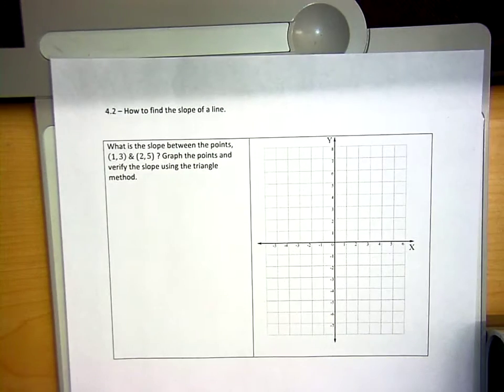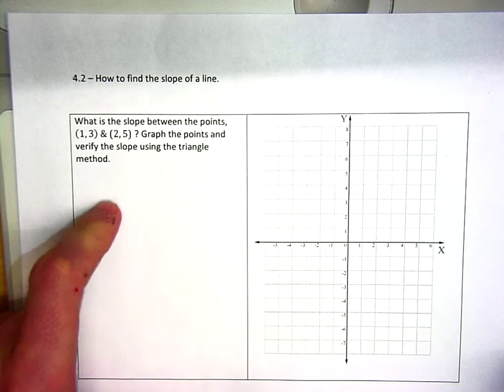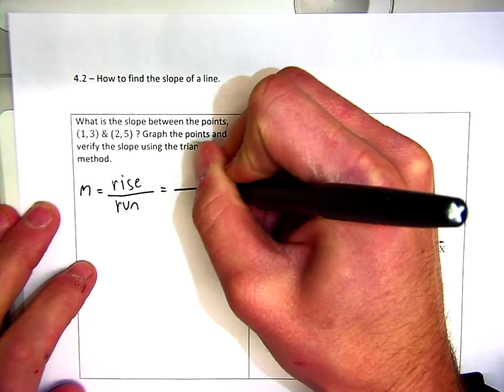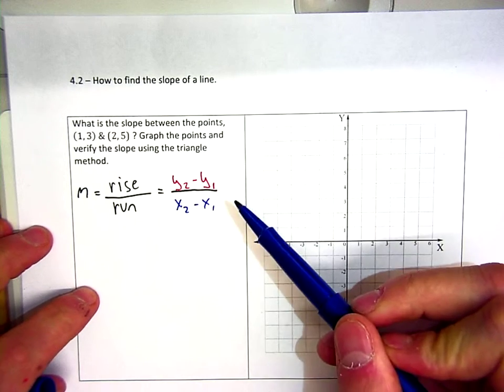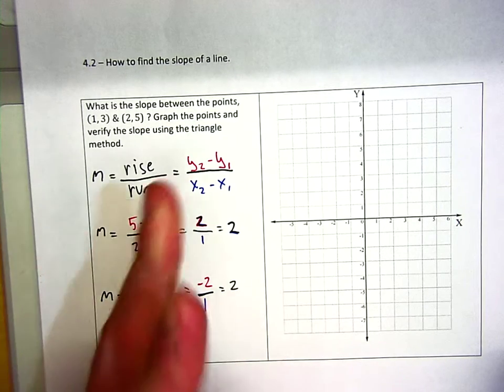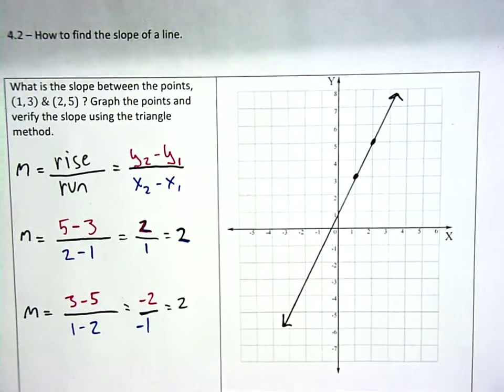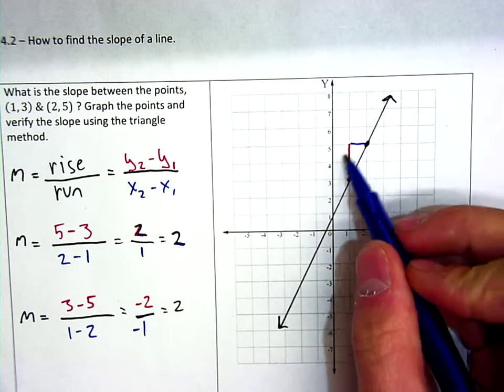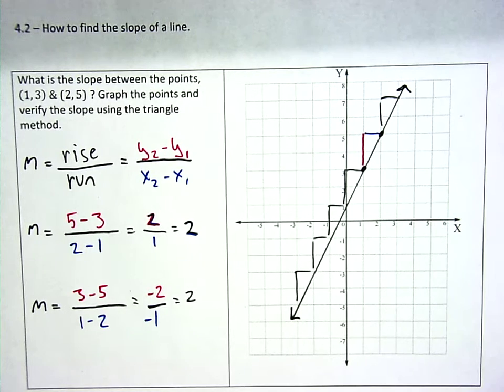4.2 Finding the slope of a line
Finding the slope of a line that contains two points. It is section 4.2 out of the Big Ideas 8th grade math (blue book)